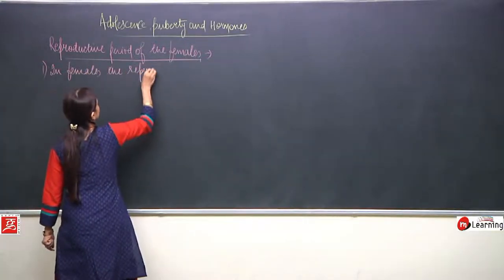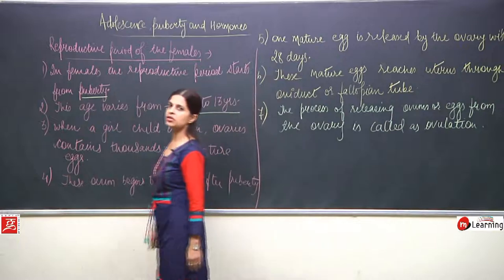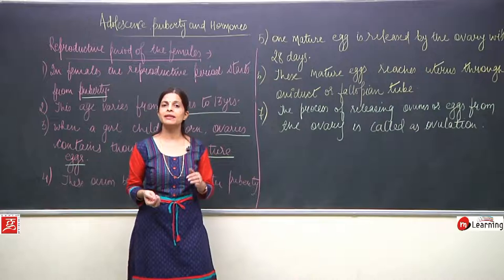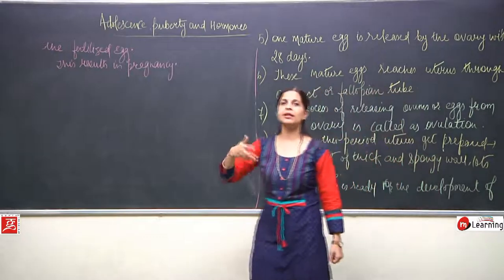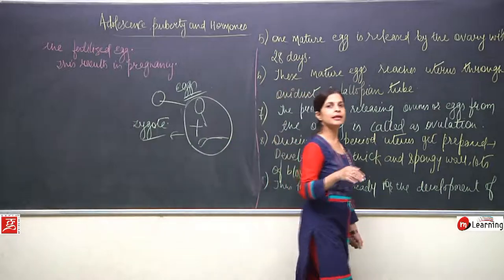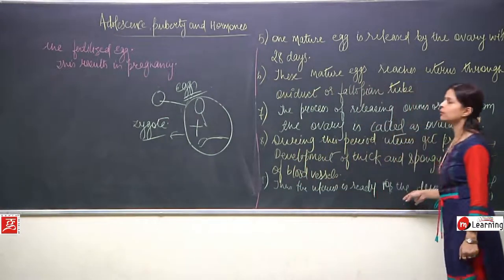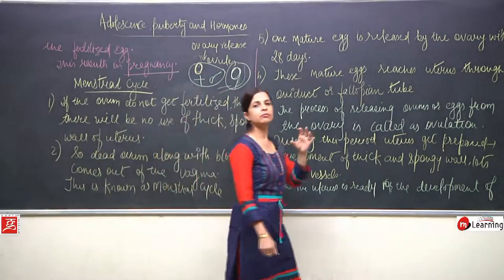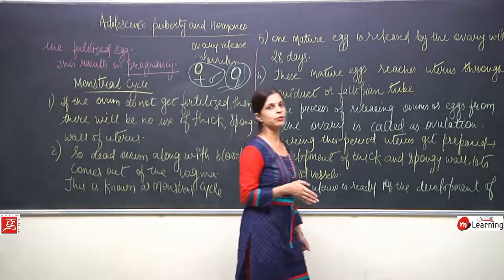Reaching the Age of Adolescence - Class 8th - 11/16